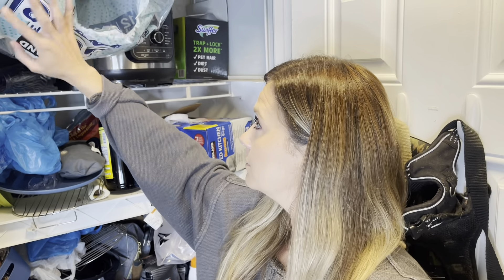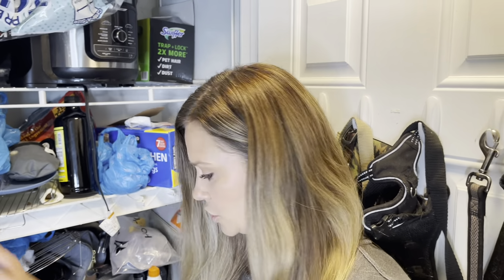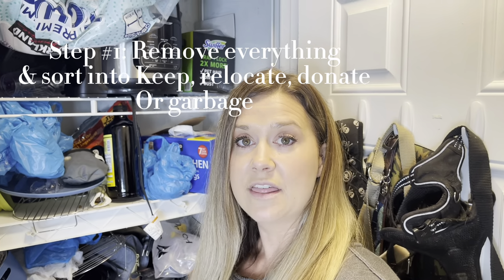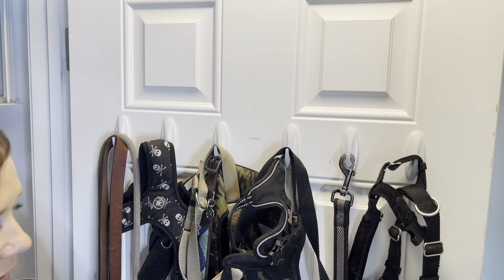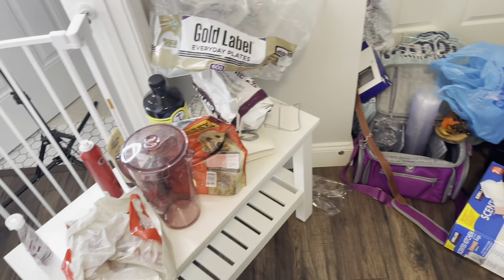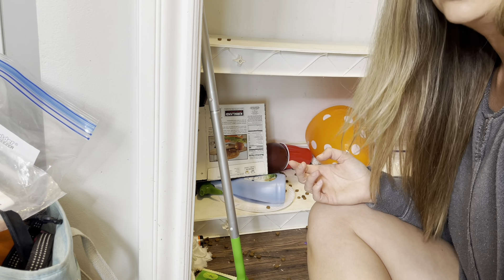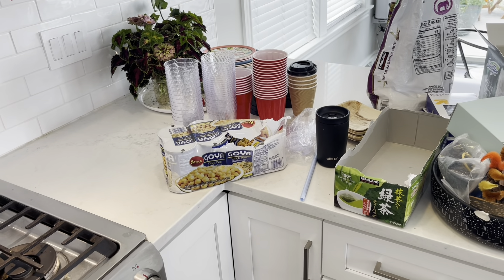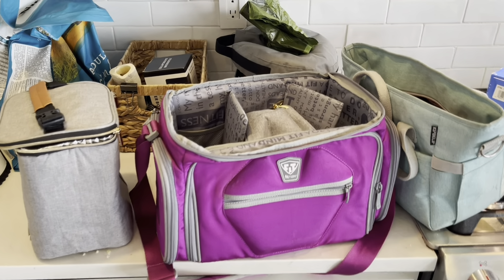SMALL PANTRY ORGANIZATION ON A BUDGET | Decluttering and organizing my SMALL pantry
Hello! In today's video I am going to be decluttering and organizing my small pantry and on MAJOR budget. In fact, this project cost me 0$. I will show you how to utilize the items you already have to create unique organization solutions for YOUR small pantry.

I hope you like today's video, and I hope it encourages and inspires you to tackle a decluttering and organization project in your home!

I will be brining you weekly cleaning, decluttering and organization content and I don't want you to miss out! ~

*This video is not sponsored and all thoughts and opinions are my own